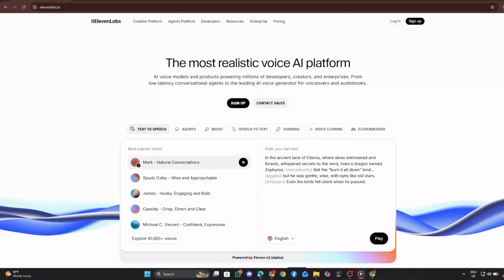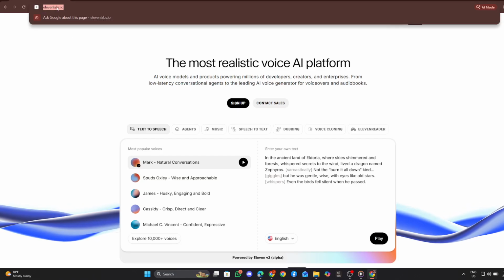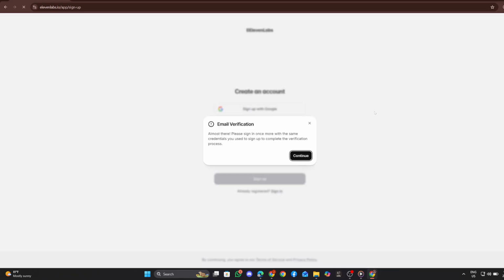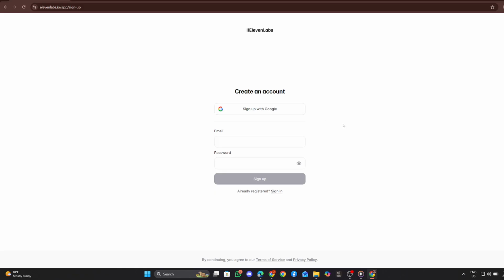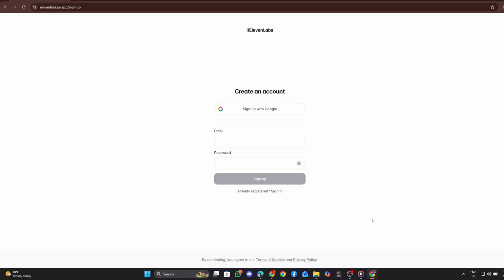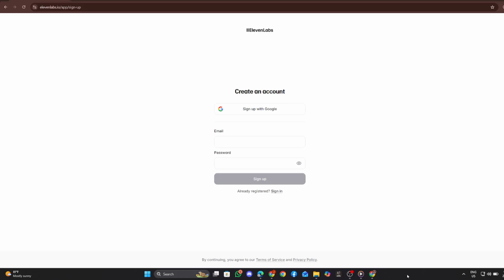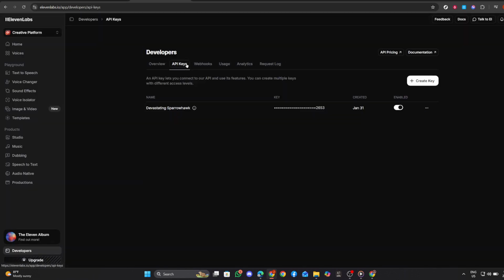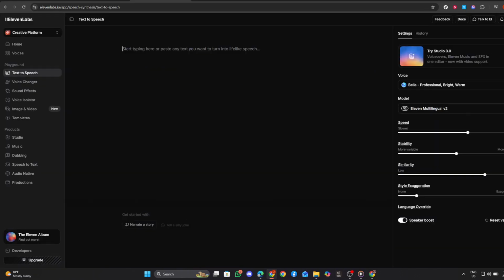How to create an account on ElevenLabs[FULL GUIDE]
In today's Video we cover, How to create an account on ElevenLabs